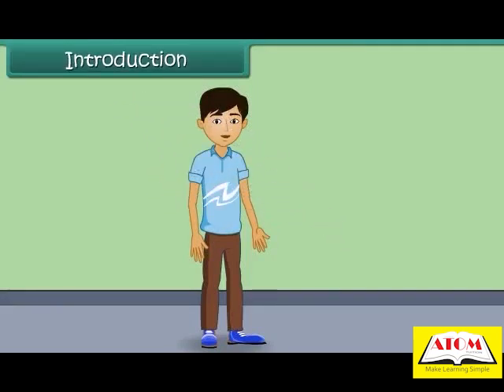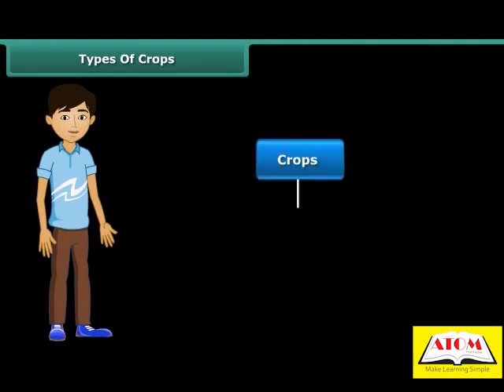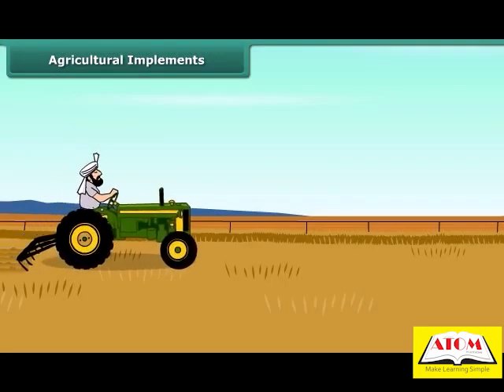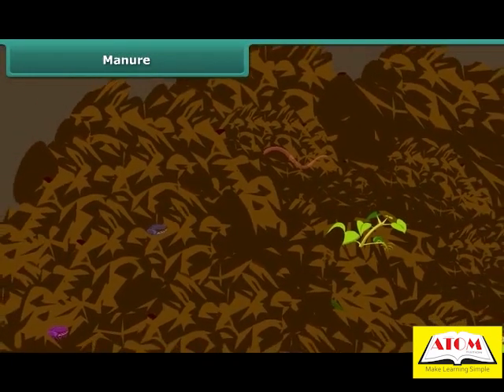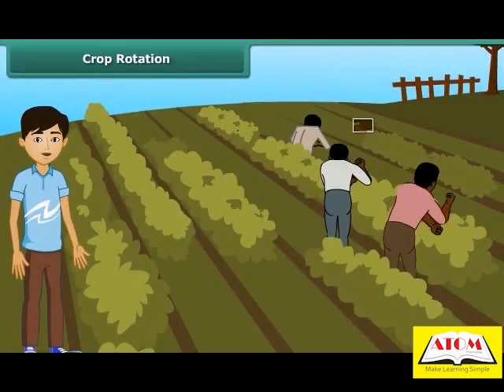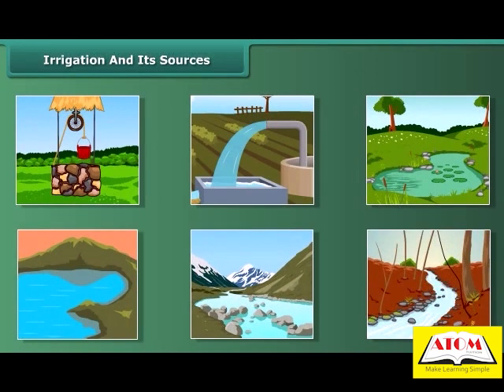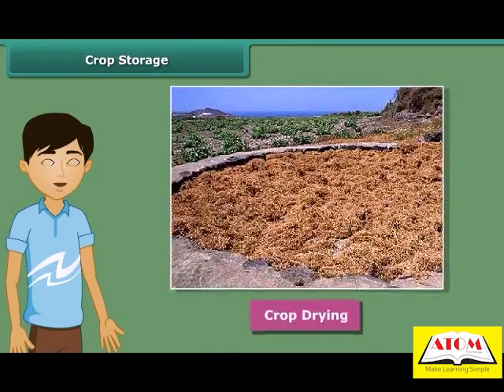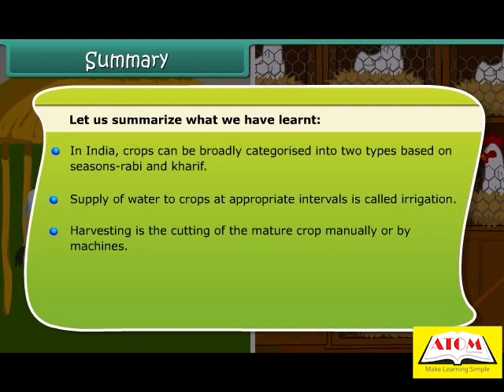8th- science english- Crop Production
In this class, we will learn about the different aspects of crop production and the various techniques used to increase crop yields.

We will start by understanding the different types of crops such as food crops, cash crops, and horticultural crops. We will also learn about the different factors affecting crop growth such as soil, water, climate, and nutrients.

Next, we will learn about the different techniques used to improve crop yields such as crop rotation, intercropping, and use of fertilizers and pesticides. We will also learn about the different types of farming practices such as organic farming and sustainable farming.